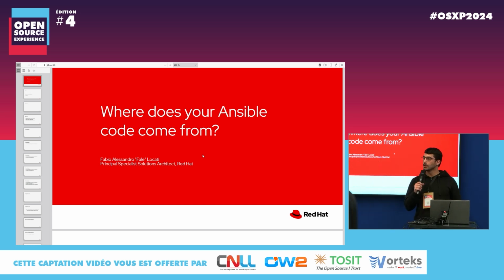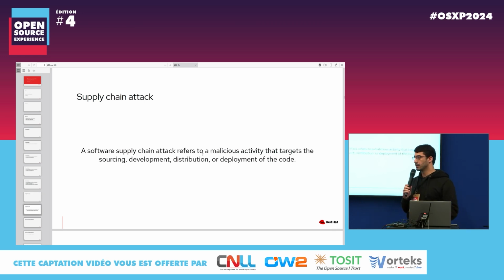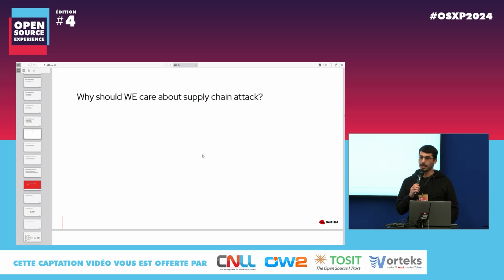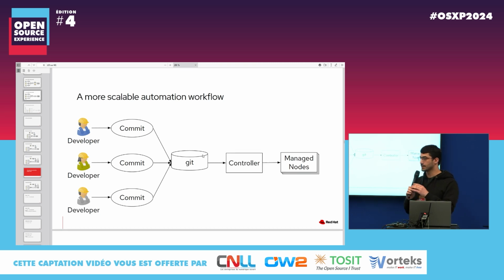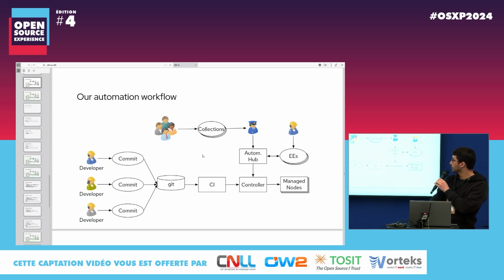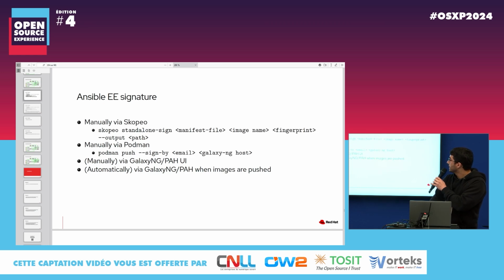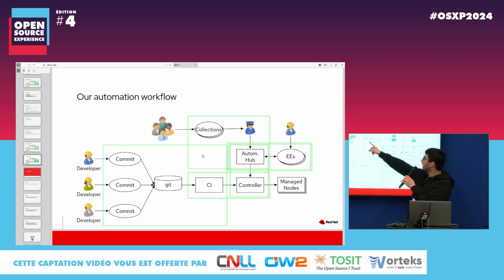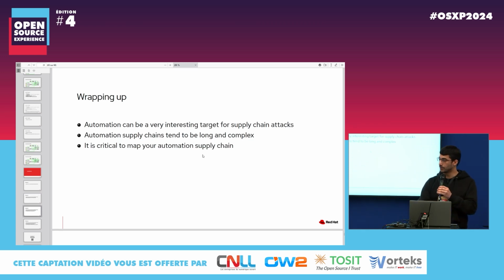Where does your Ansible code come from? by Fabio Alessandro "Fale" Locati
Licence CC-by-SA